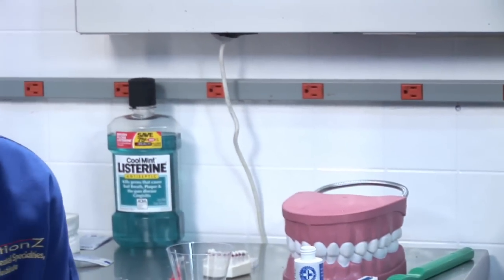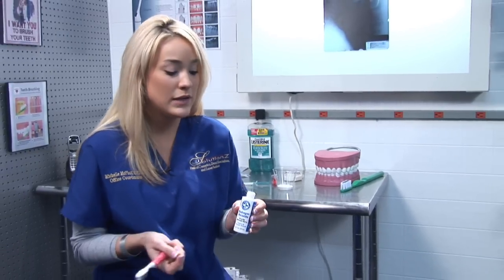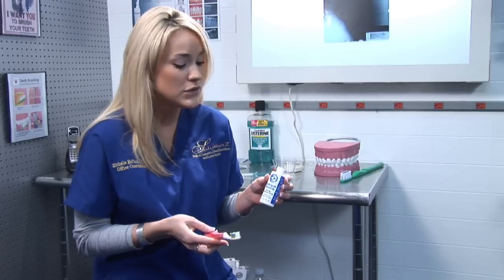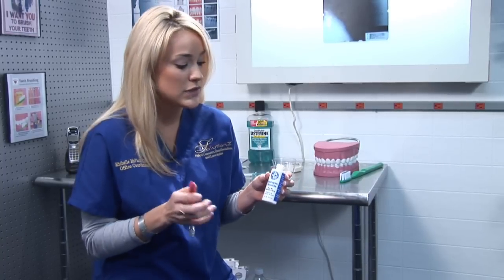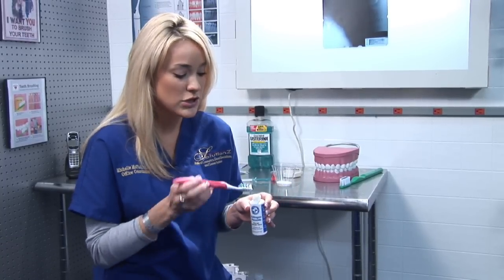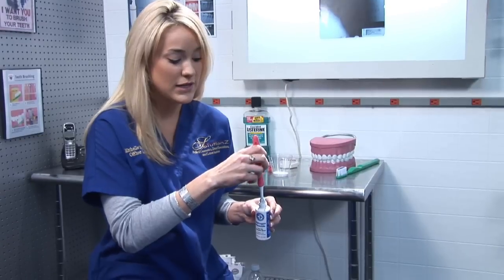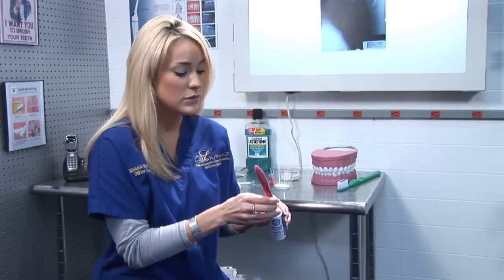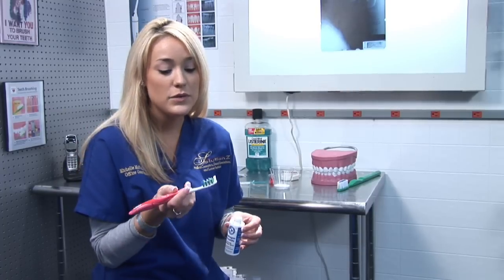Teeth Whitening : Can I Whiten My Teeth With Hydrogen Peroxide?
Hydrogen peroxide can whiten teeth when brushed onto teeth every other day or once a week. Remove stains on the teeth brushing with hydrogen peroxide with tips from a licensed dental assistant in this free video on oral hygiene.